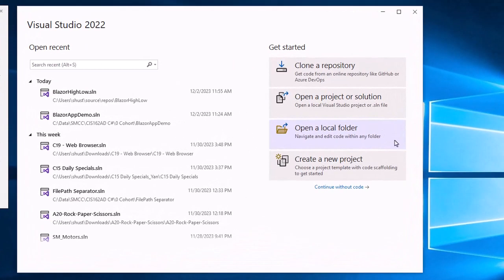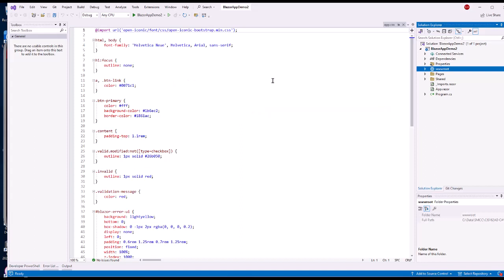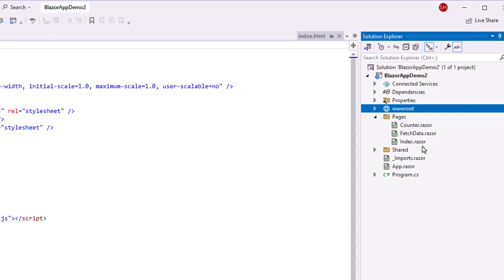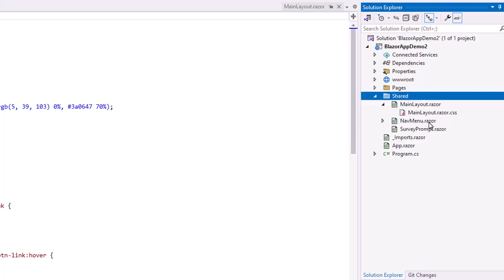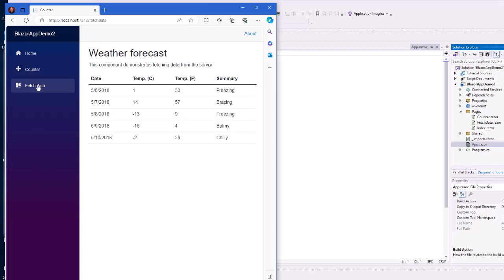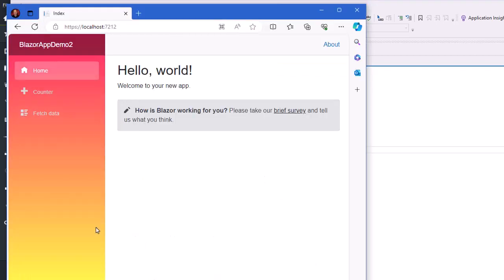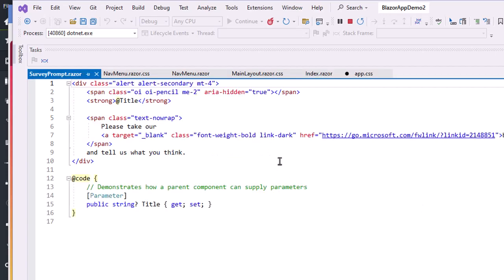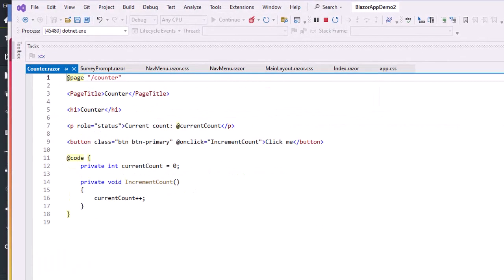C#/Xamarin Cohort 20H - Blazor WebAssemblyTemplate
In this lesson, Professor Hustedde looks at the Blazor WebAssembly boilerplate template web app, how the site is composed and configurable with HTML-based Razor pages and Cascading Style Sheets (CSS).